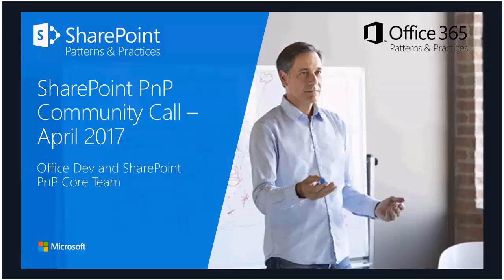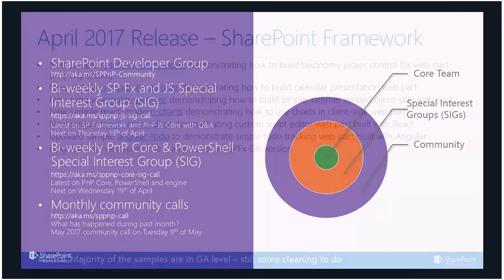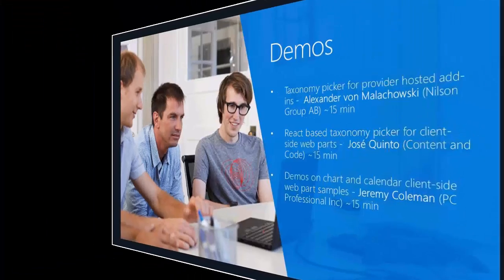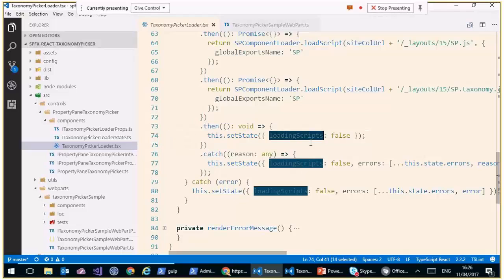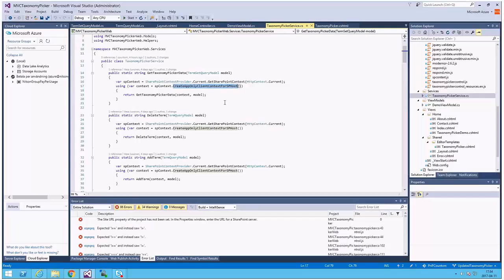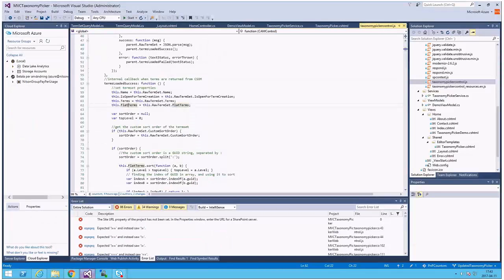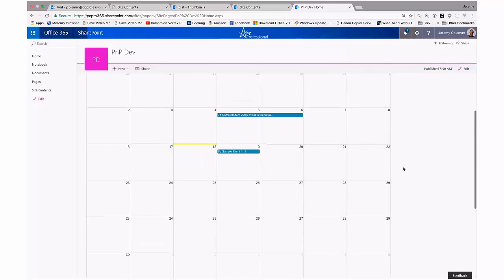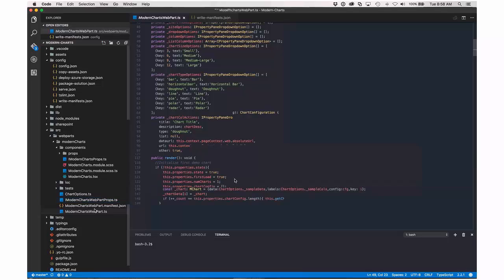PnP Monthly Community Call April, 2017